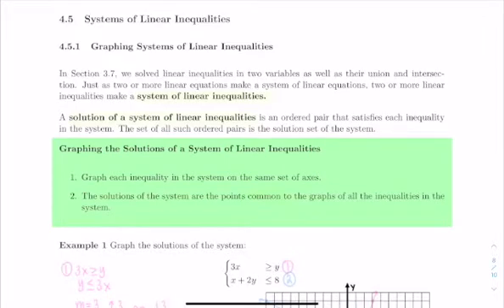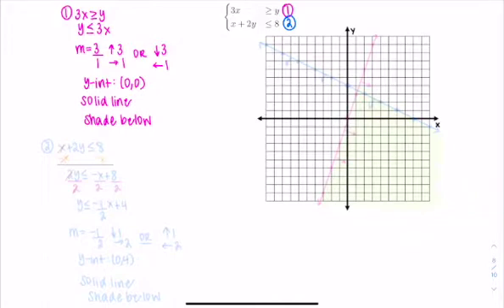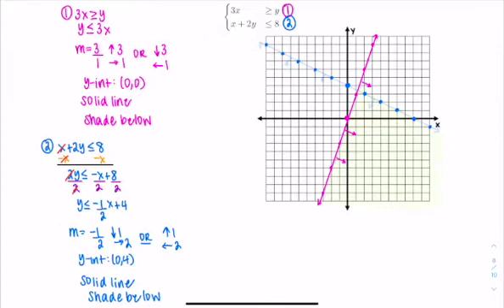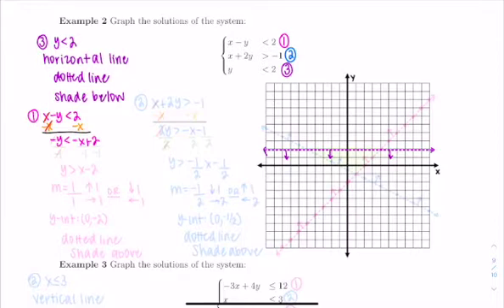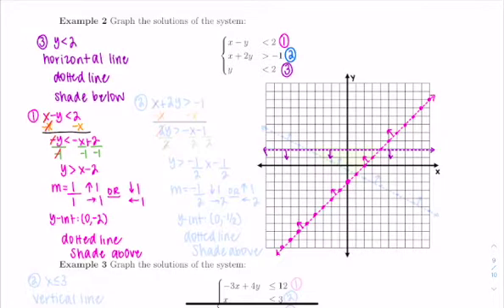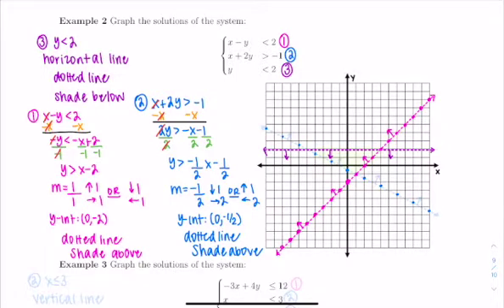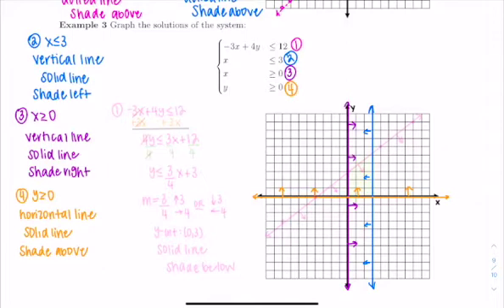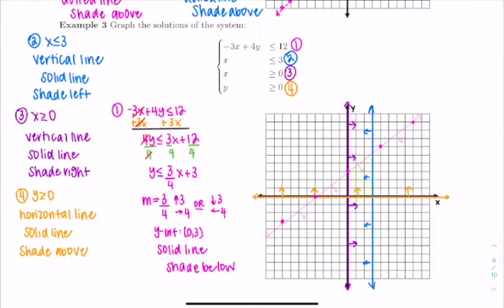MAT 1033 - Intermediate Algebra: Section 4.5 (Systems of Linear Inequalities)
This video is about MAT 1033 - Intermediate Algebra: Section 4.5. This section explores methods for solving systems of linear inequalities.